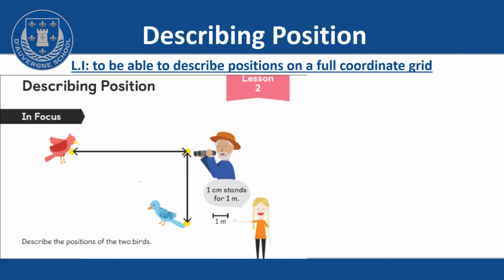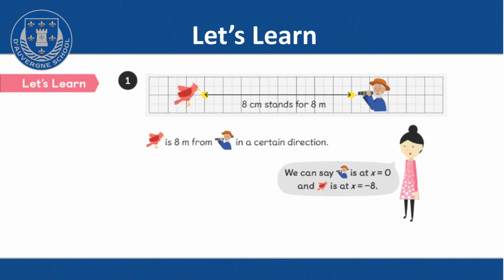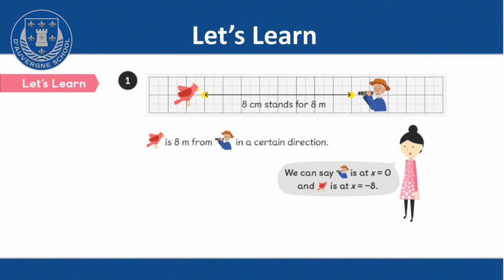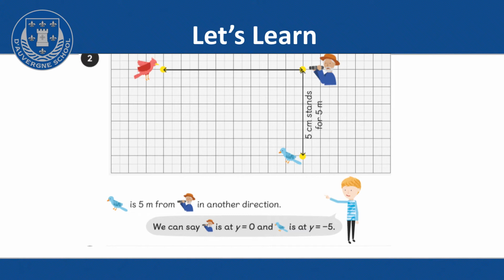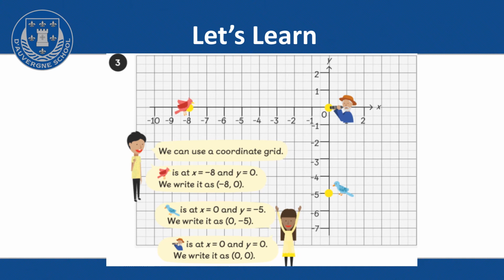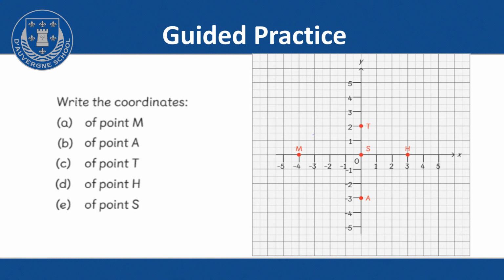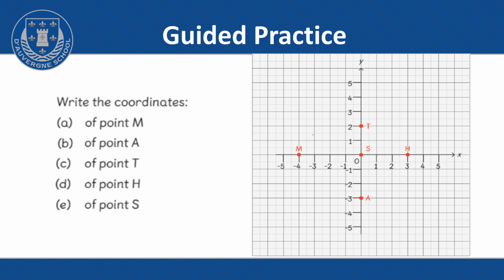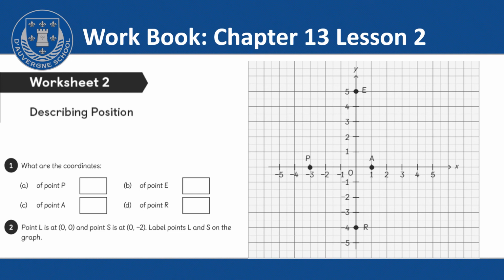Year 6 Maths Ch13, L2: Describing Position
Position and Movement: Describing Position